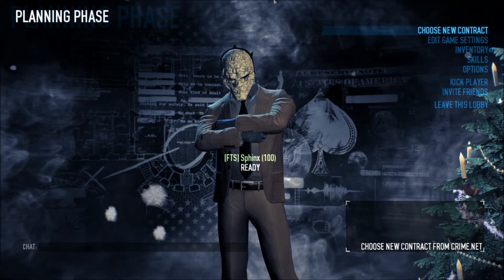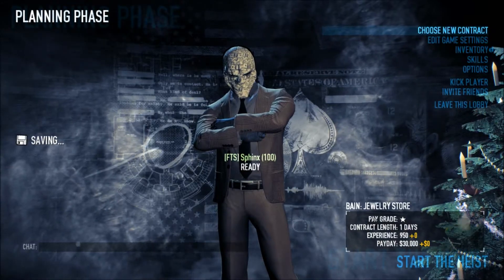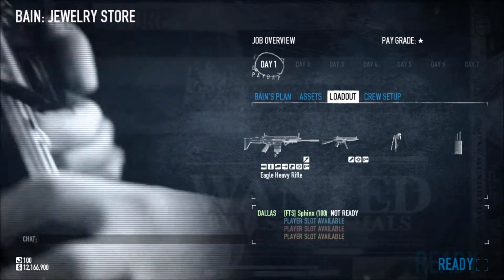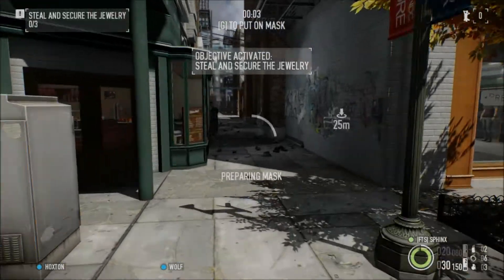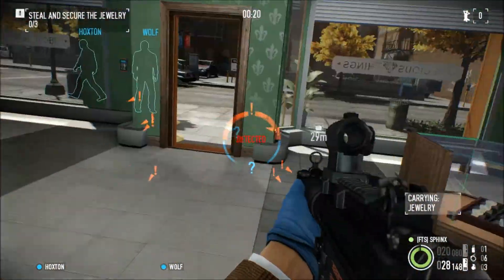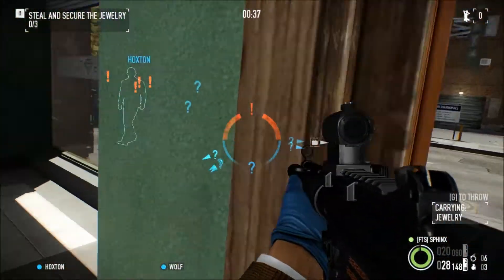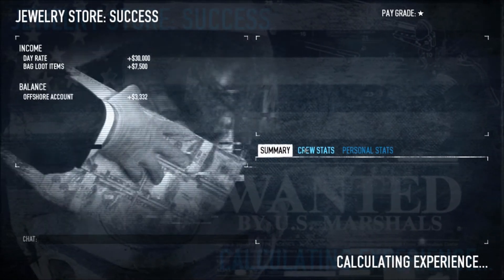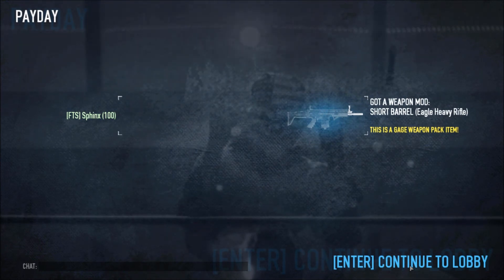Payday 2 Solo Minute Card Run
Little video going over how to get a card drop in about a minute running solo, every single time without worry of getting busted or even blowing a safe. Enjoy and happy hunting!